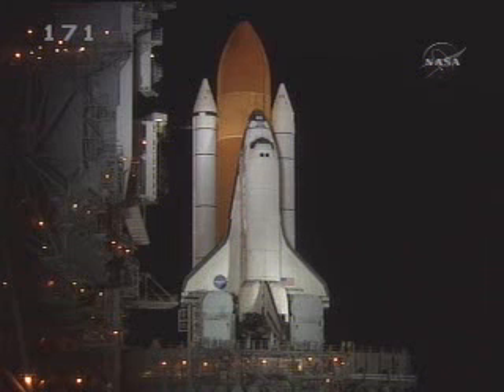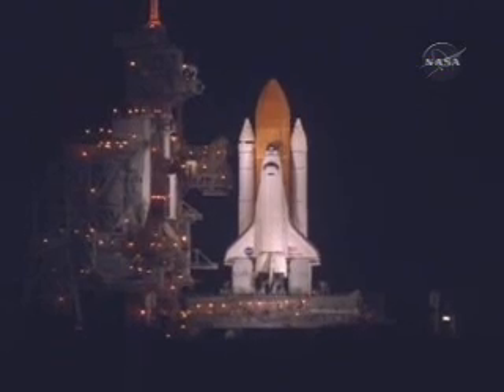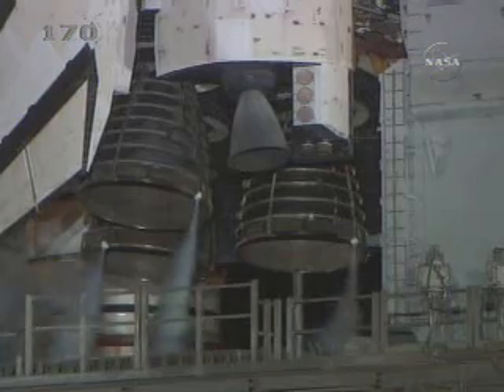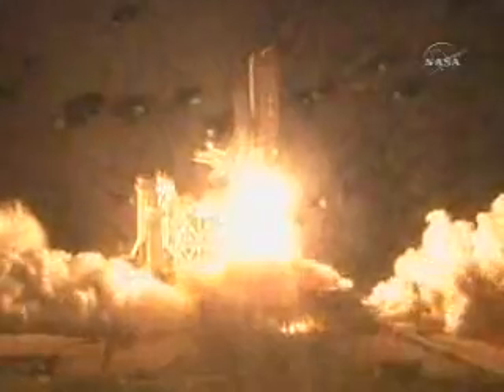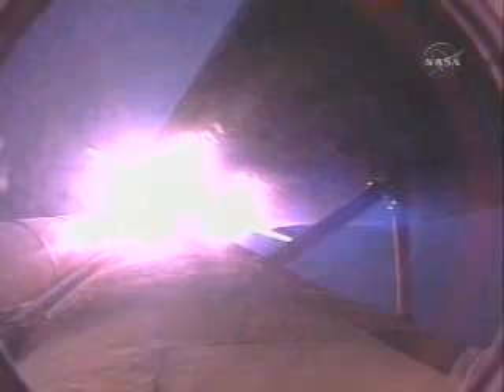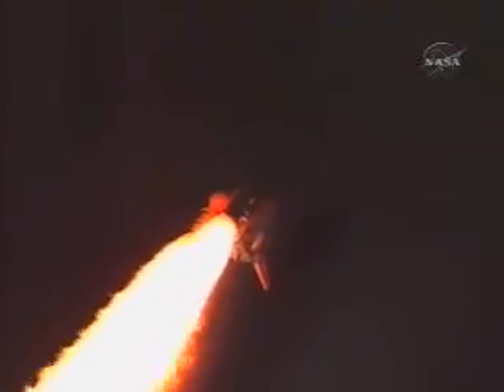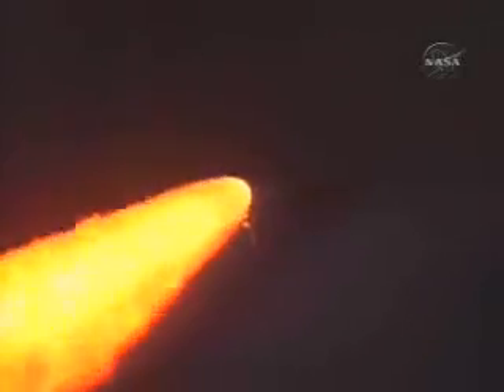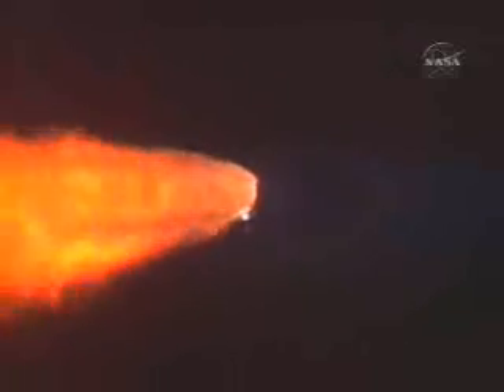Discovery, lighting up the night-time sky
Space Shuttle Discovery, lighting up the night-time sky.